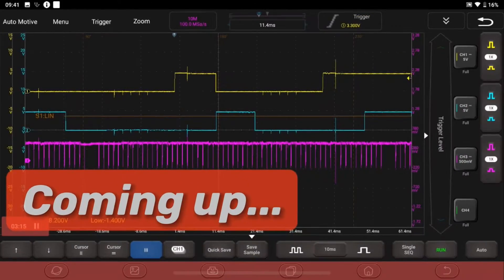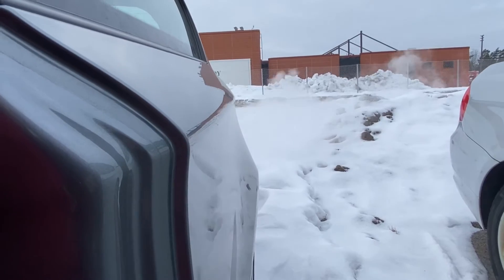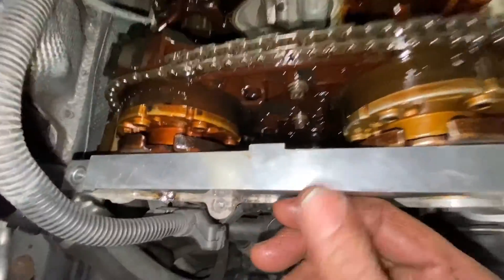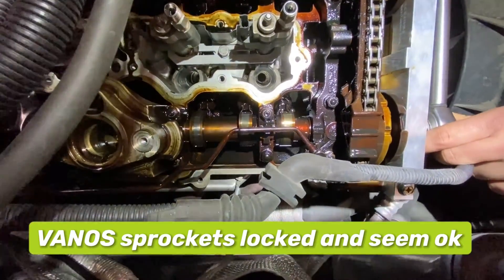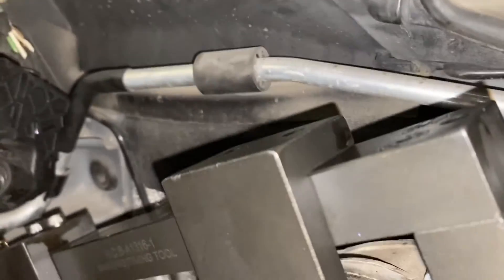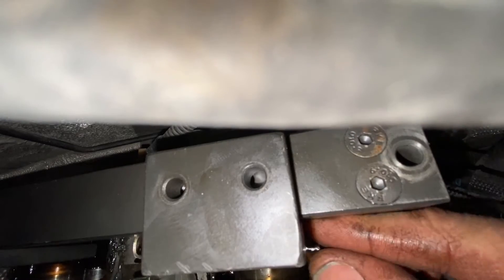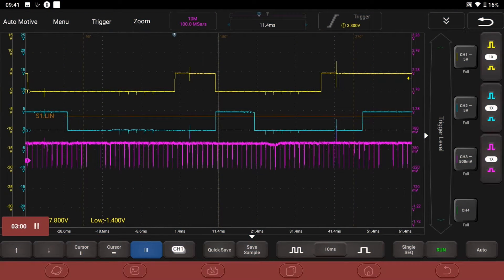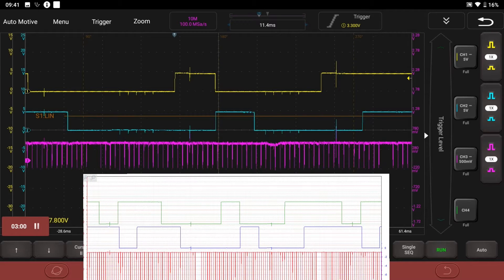WHY DIDN´T THEY STOP DRIVING? N43 WITH LEAKING INJECTORS CATASTROPHE!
This N43 had an issue with leaking injectors that I think may have caused the timing to go
Pete Tong. Either way it needs a whole new chain drive and a set of injectors.
I scoped the cam and crank signals and compared with a B38 as I do not have an N43 scope trace from a known good vehicle however the B series timing looks very similar.
The crank was 5 Degrees off from the cam timing - the whole job is a bit of a mess and we caught this just in time as the injector in number 2 was pouring fuel in for some time with the key removed from the car - a real bad leak.
The hope is in 2 weeks I will have replaced everything and in part 2 we will look at the scope trace again and compare with this one in this video and see the differences. The aim is to have a library of scope traces that will enable me to perform timing diagnoses without removing the valve covers.

Intro

00:00 Introduction
00:39 White smoke followed by black smoke - excess fuel
00:56 Stripping the cam cover off the old N43
01:25 Phase wheels line up but is the timing correct?
02:01 Checking the Vanos wheels are locked
02:48 The intake camshaft is not lined up - the timing is out
03:44 The crankshaft locking hole is not in the correct position
04:56 Looking at the scope trace and comparing with a B38
06:22 Checking how many degrees the cam timing is off from the crank timing
06:51 Crank now at TDC but the cam phase wheels are miles off
07:09 Injector leaks on 1 and 2.
07:44 Fault codes